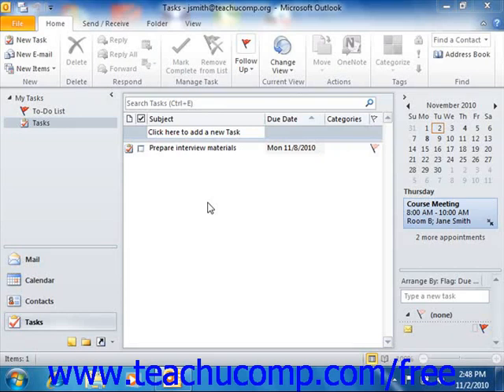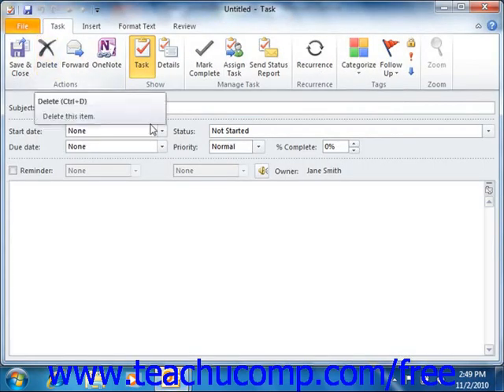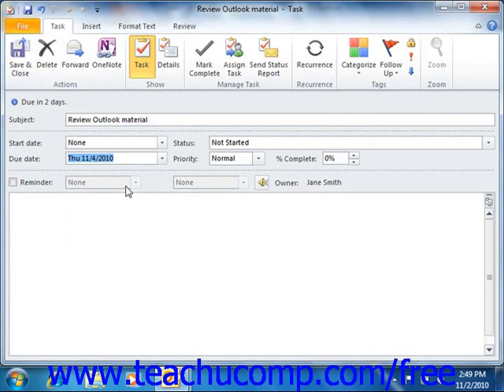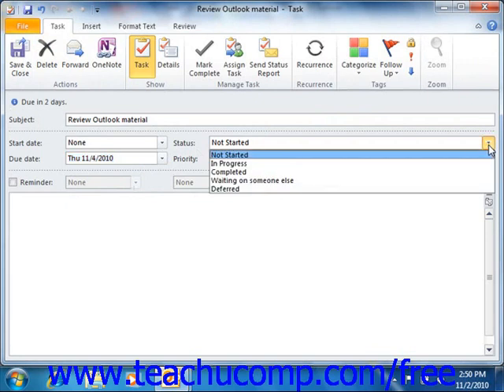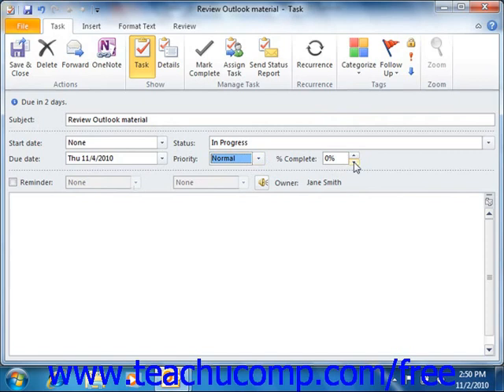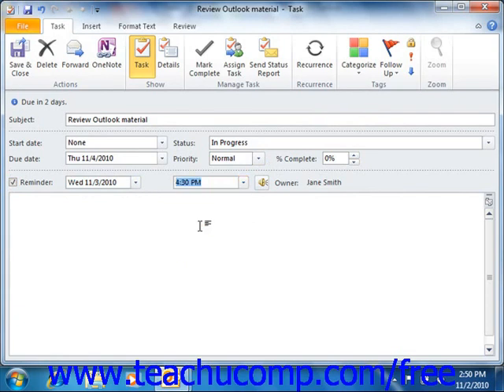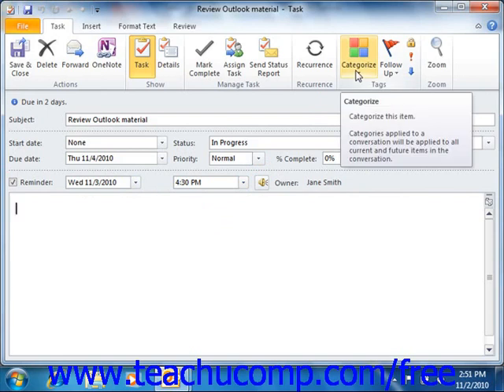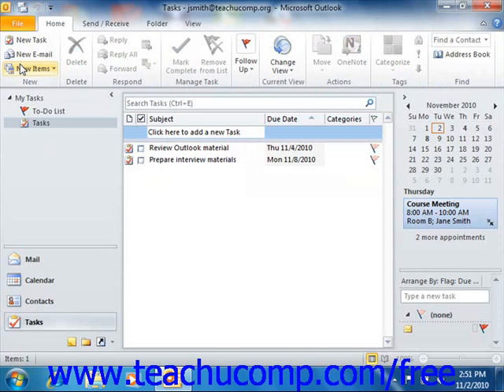Outlook 2010 Tutorial Creating a Task Microsoft Training Lesson 7.3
Learn how to create a task in Microsoft Outlook - the most comprehensive Outlook tutorial available. Visit us today!